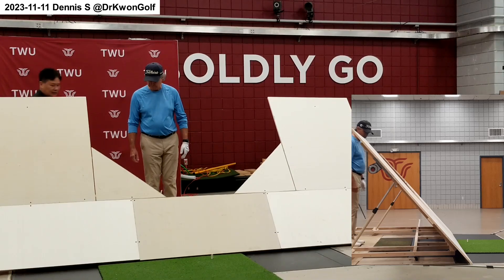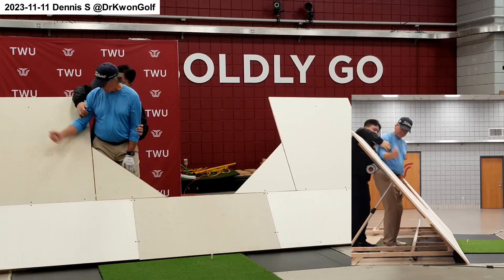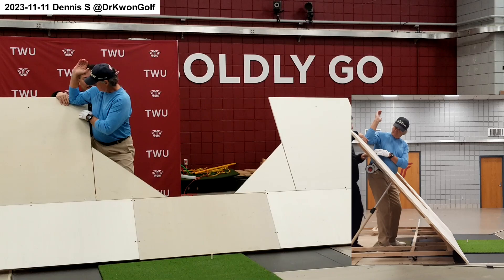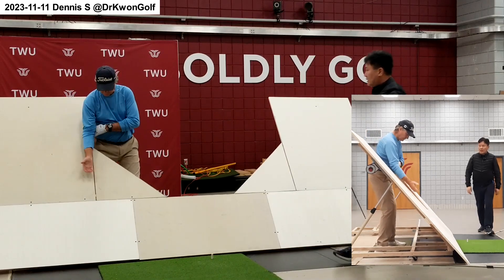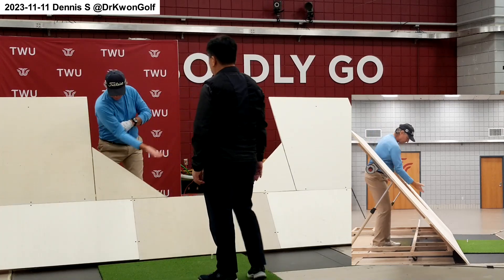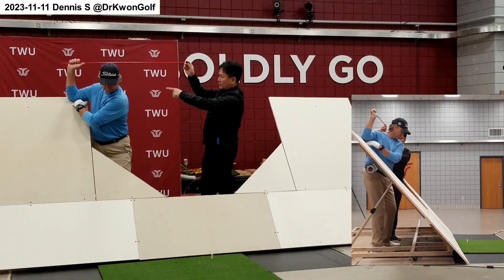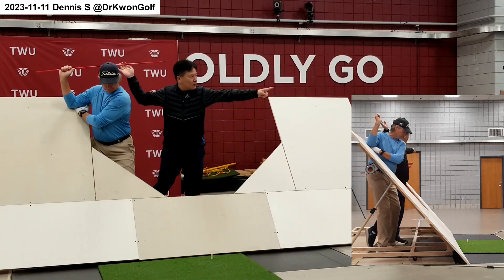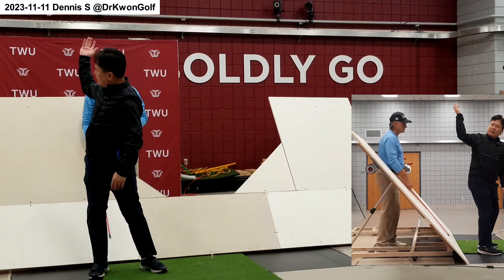2023-11-11 Thematic Video: FSP board & elbow motion